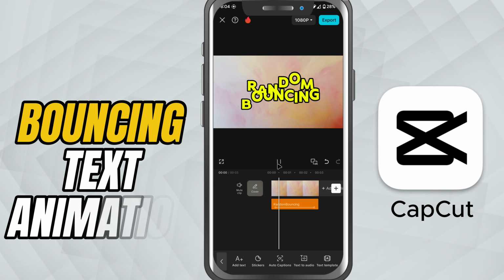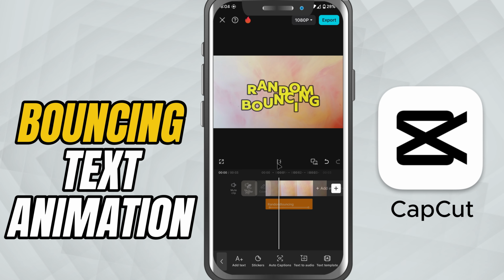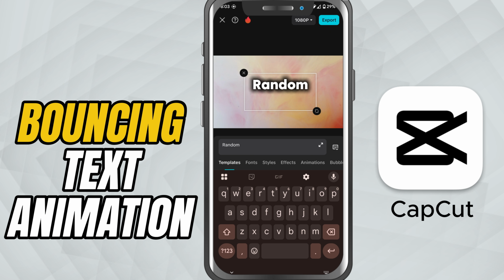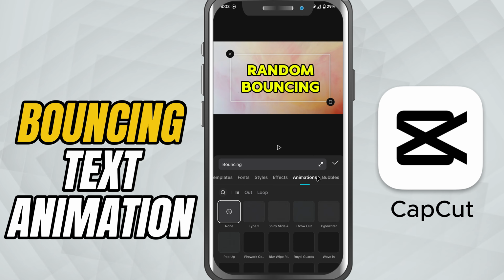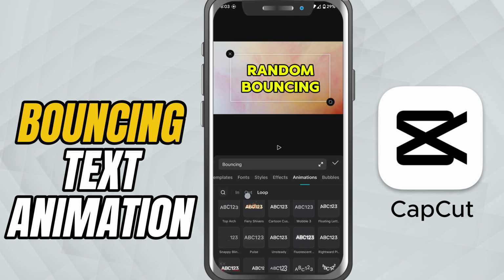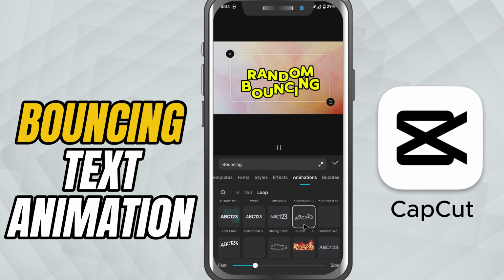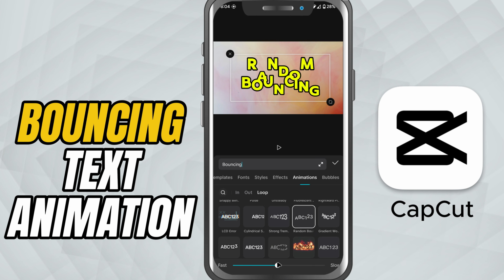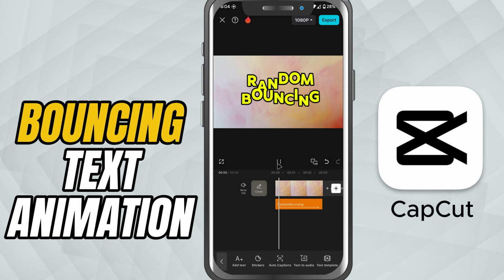How to Make Random Bouncing Letters Animation in CapCut Mobile - Lesson 247 CapCut Tutorial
In this tutorial, you’ll learn how to create a Random Bouncing Letters animation in CapCut Mobile. This effect makes each letter bounce independently, creating a lively, playful, and energetic text style. It works great for memes, fun captions, short-form content, reaction videos, and upbeat social media edits. By adjusting the duration slider, you can control whether the bounce feels fast and chaotic or smooth and rhythmic